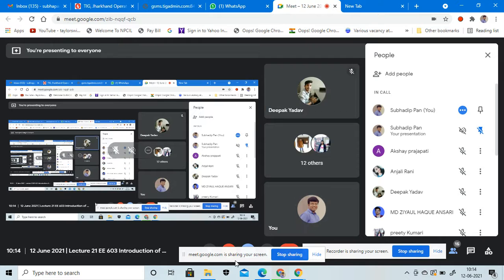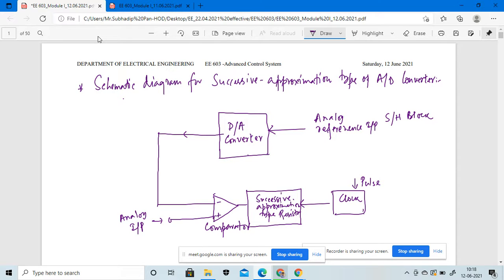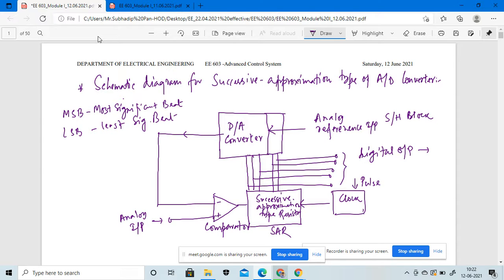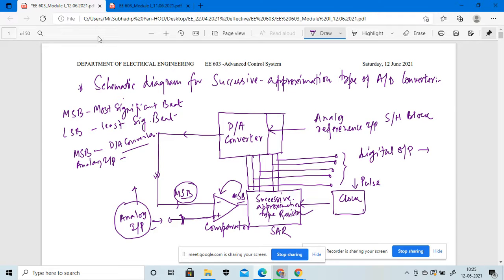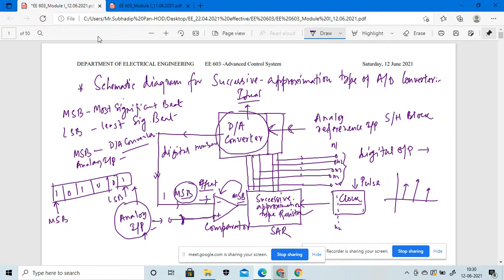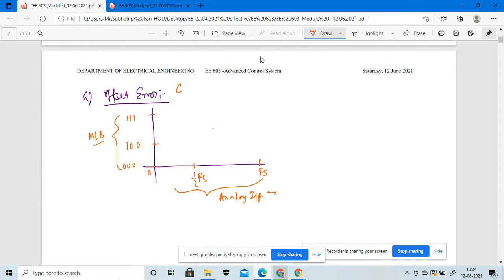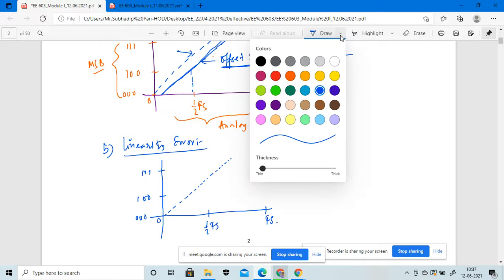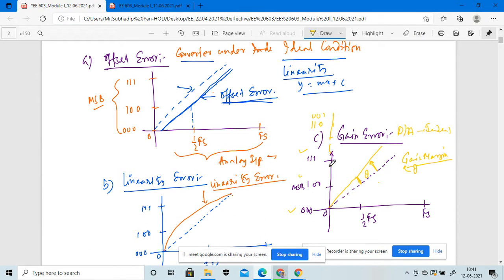Lecture 21-EE 603 Introduction of Digital Control 12 06 2021 10 02 56